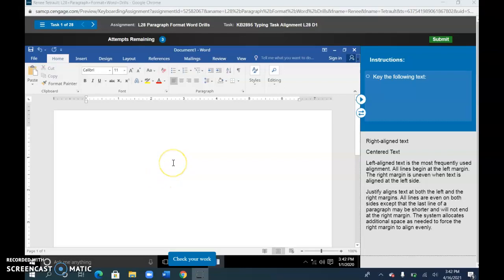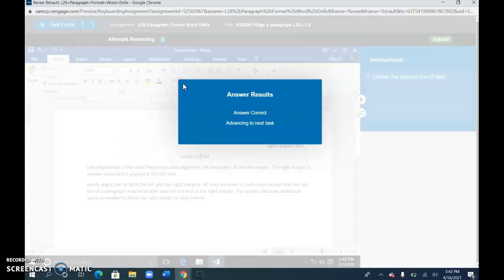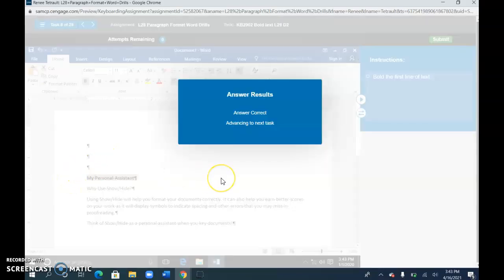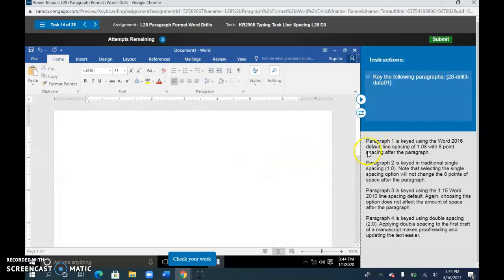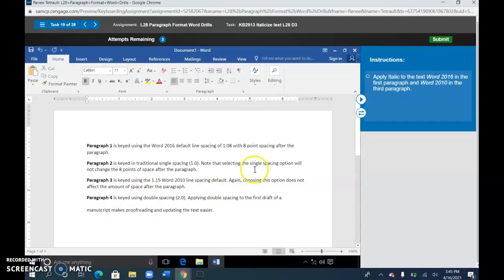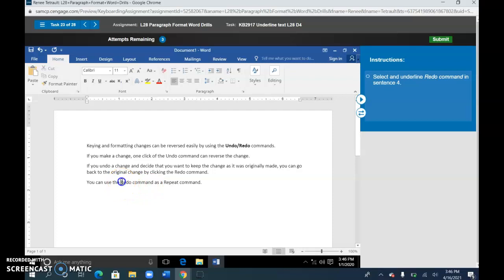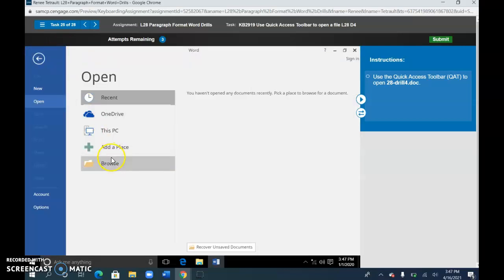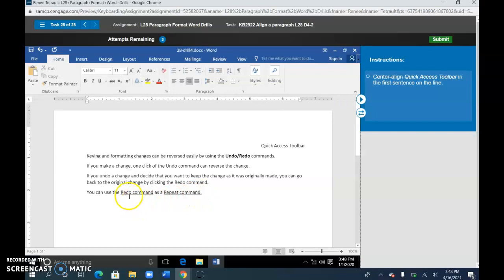Lesson 28 Word Drills Video Instructions